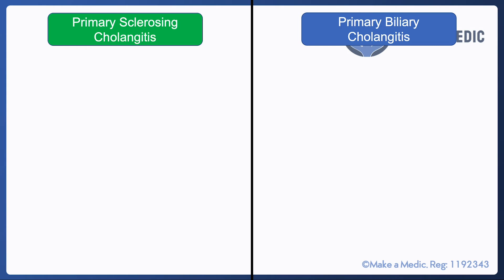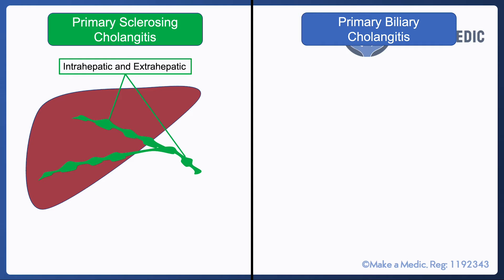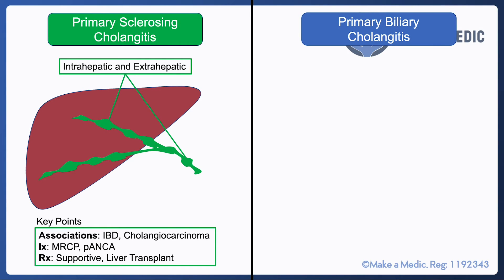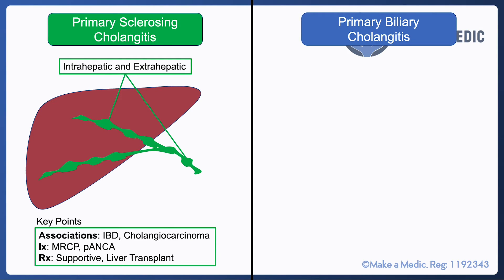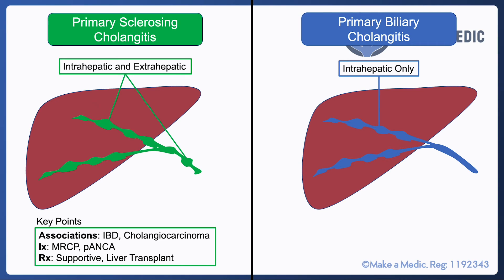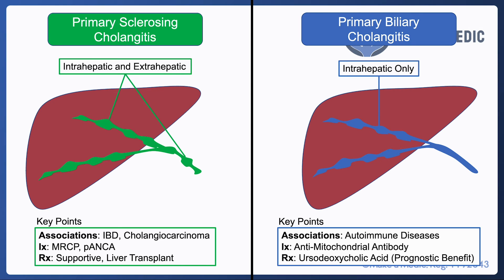Primary Biliary Cholangitis vs Primary Sclerosing Cholangitis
Primary Biliary Cholangitis (PBC) and Primary Sclerosing Cholangitis (PSC) are both chronic diseases affecting the biliary tree. Students often confuse these topics in exams, so we have made this brief video to summarise their main differences.